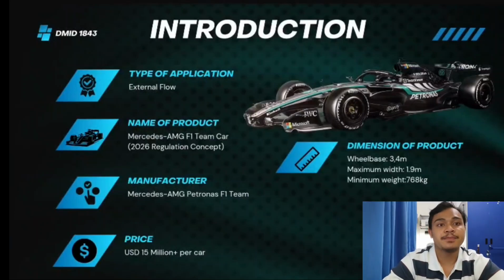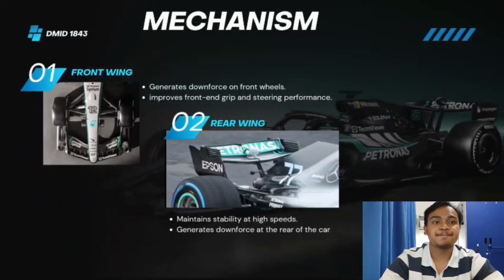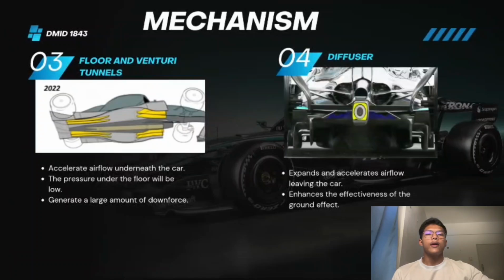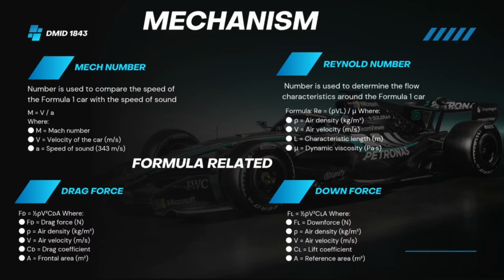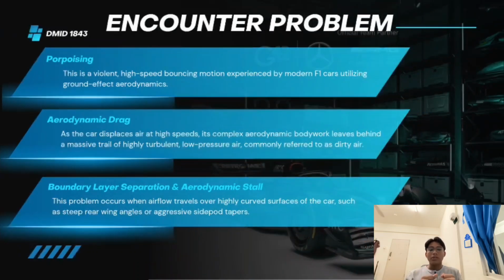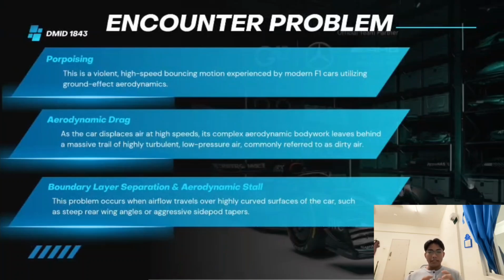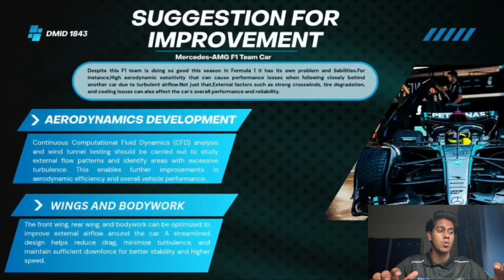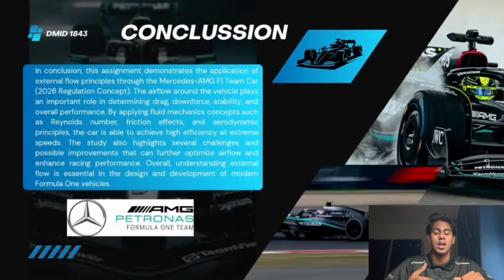DMID 1843 (External Flow)